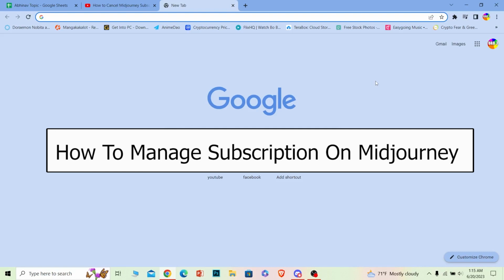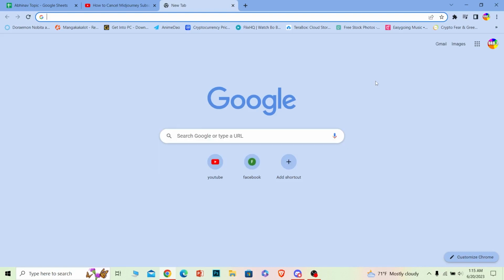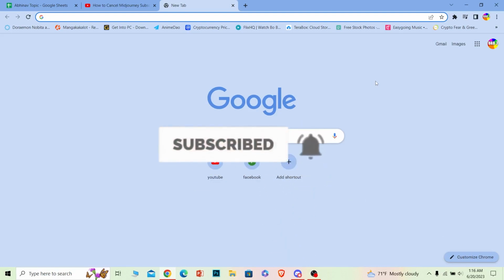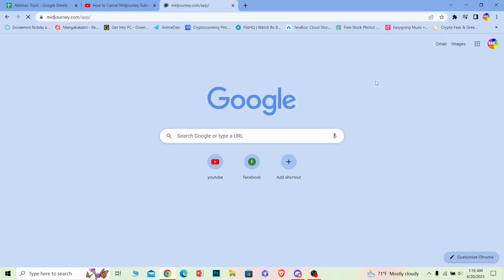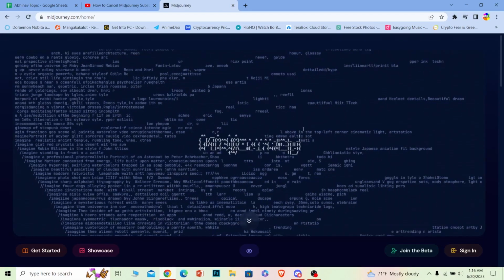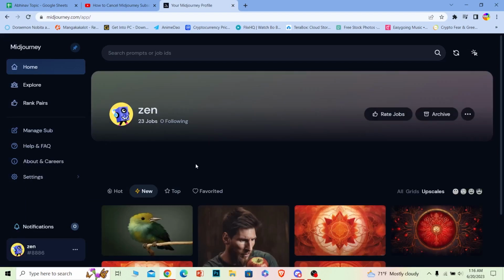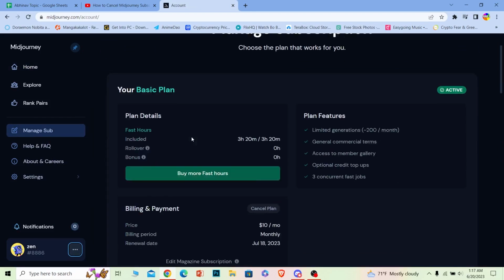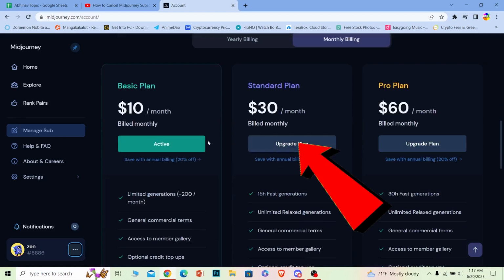How to Manage Your Midjourney Subscription Plan!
Make sure you watch the video till the end and learn the exact steps.